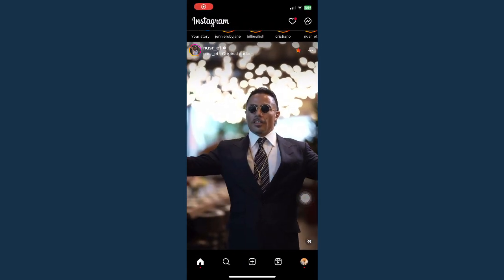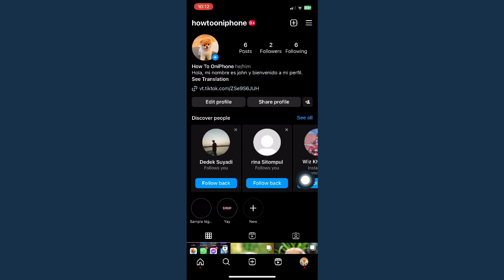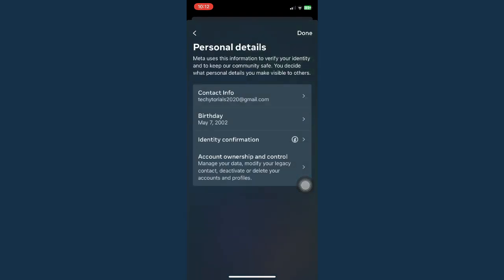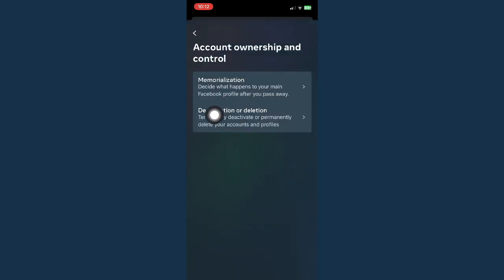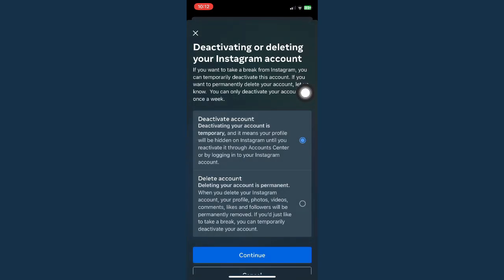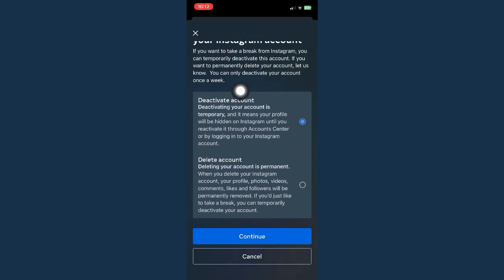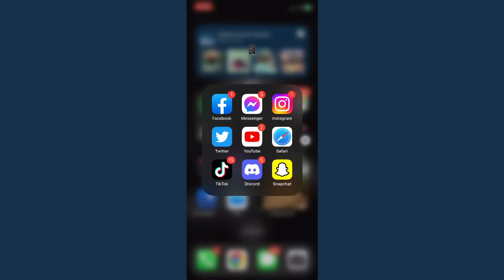How To Deactivate Instagram Account 2023 (After New Update)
Learn‎‎‏‏‎ ‎How To Deactivate Instagram Account (After New Update)

In this video I will show you‏‏‎ ‎how to deactivate instagram account (after new update)